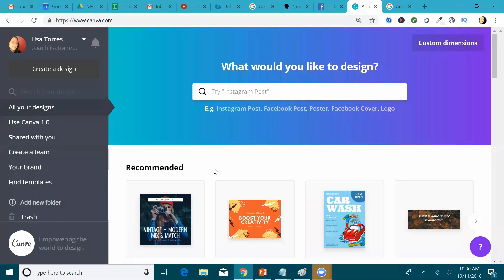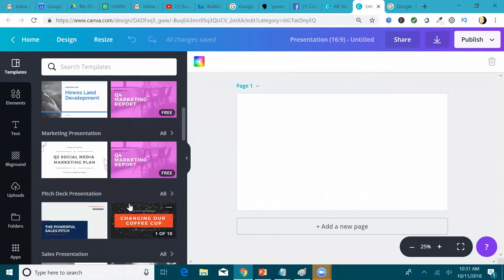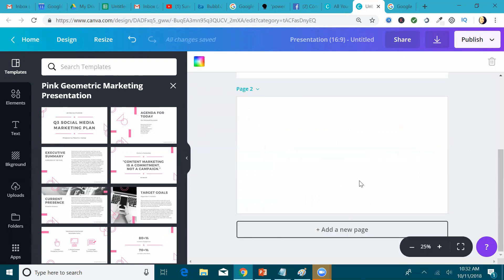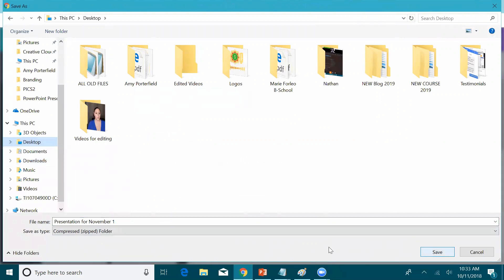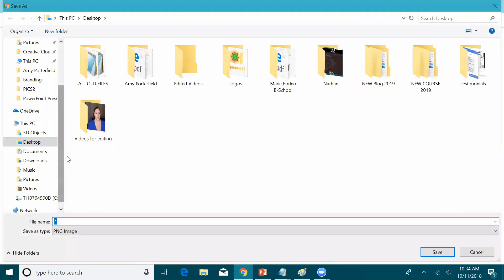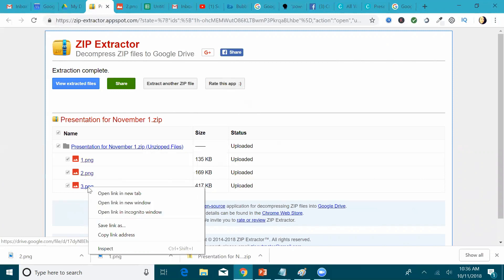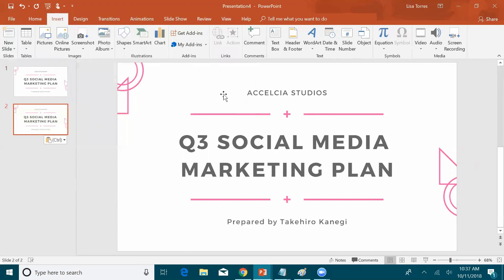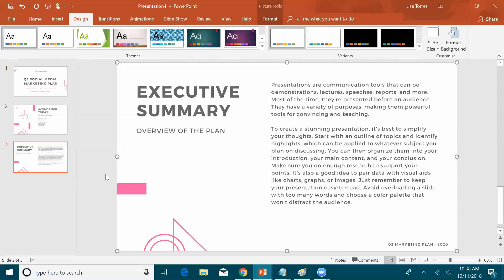How To Create A Custom Powerpoint Slide Design For Your Next Webinar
How To Create A Custom Powerpoint Slide Design For Your Next Webinar...PLUS...Download My free 14-Minute Video Where I Show You 7 of my 'PROVEN TO CONVERT' Attraction Marketing Content Converts Here:

Have you been struggling to create a custom powerpoint slide design for your webinars, videos or presentations?

Today I’m going to share with you how I create my own custom ppwerpoint designs.

And the good news is you don't even have to be a graphic designer to create them.

And be sure to download my freebie for this episode:
My free 14-Minute Video Where I Show You 7 of my 'PROVEN TO CONVERT' Attraction Marketing Content Converts Here: